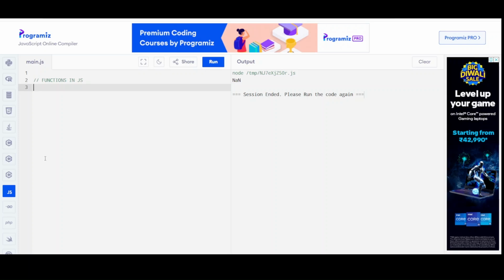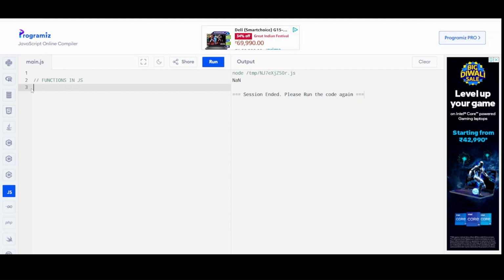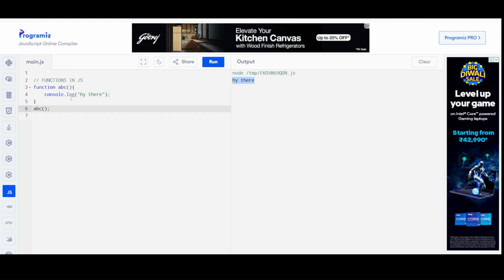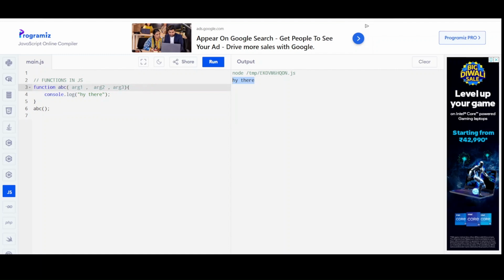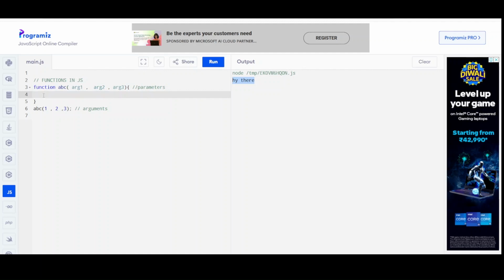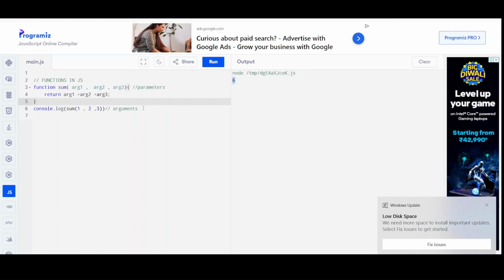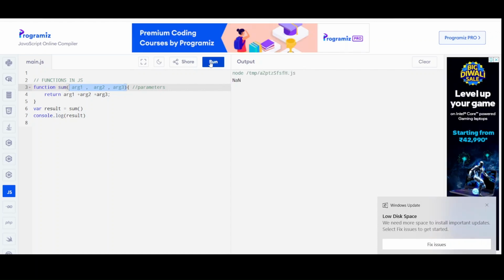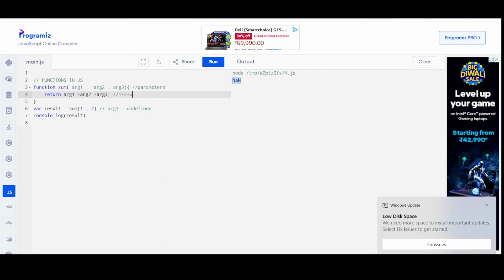Functions in Javascript | Introduction